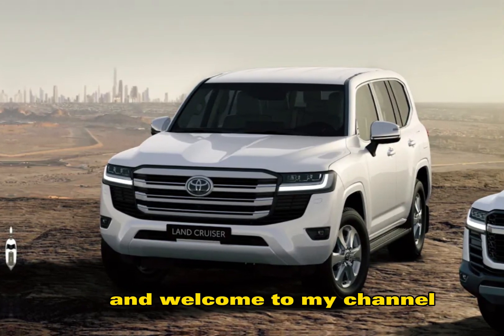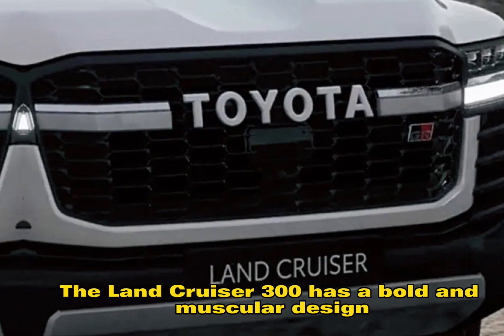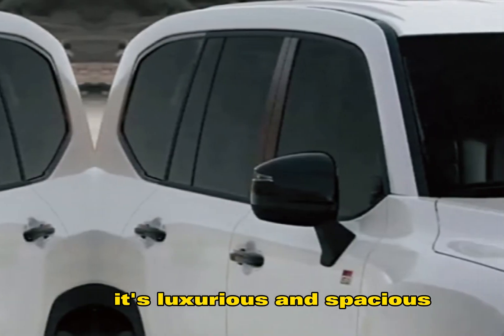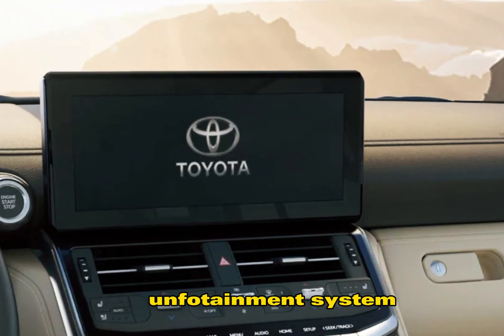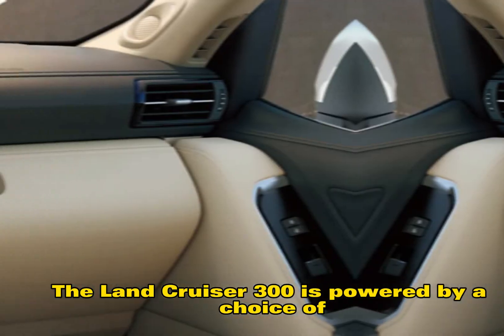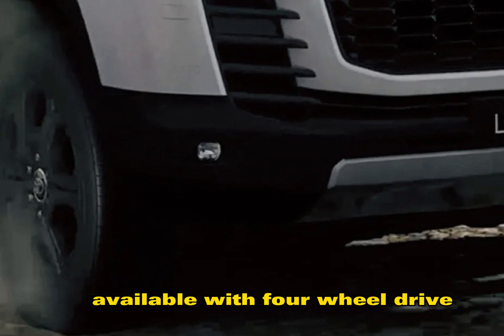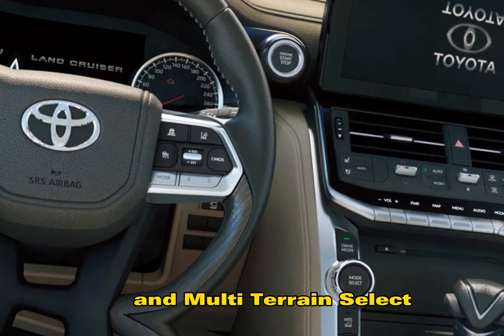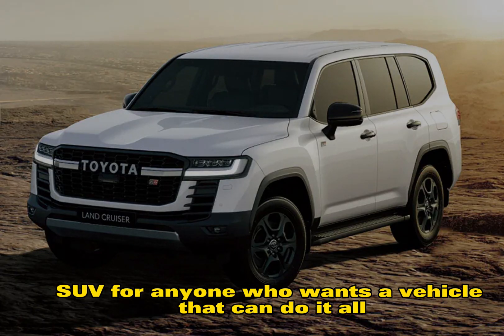2024 Toyota Land Cruiser 300 First Drive | Interior and Exterior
2024 Toyota Land Cruiser 300 First Drive | Interior and Exterior | Toyota Land Cruiser 300 2024
2024 toyota land cruiser 300
2024 toyota land cruiser 300 gr sport
2024 toyota land cruiser 300 series
2024 toyota land cruiser 300 zx
toyota land cruiser into an ev and drove it underwater for 4 miles
toyota land cruiser 2024 starting price
toyota land cruiser 2024 release date
toyota land cruiser 2023
2024 toyota land cruiser for sale
toyota land cruiser 2023 price
toyota land cruiser prado 2024 price
toyota land cruiser 2024 colors
toyota land cruiser price
How much is the Land Cruiser 300 Series 2024?
How much will 2024 Land Cruiser cost?
Is Land Cruiser 2024 7 seater?
What are the models of the Land Cruiser 2024?
Is the 2024 Land Cruiser a hybrid?
Where will 2024 Land Cruiser be built?
How many seats are in the Land Cruiser 2024?
What are the colors of the Land Cruiser in 2024?
Will 2024 Land Cruiser have 3rd row seating?
How many types of Toyota Land Cruiser are there?
What is the name of Land Cruiser new model?
What colors will the 2024 Land Cruiser come in?
What is the new version of Land Cruiser?
2024 toyota land cruiser 300 release date
2024 toyota land cruiser 300 price
2024 toyota land cruiser 300 interior
2024 toyota land cruiser for sale